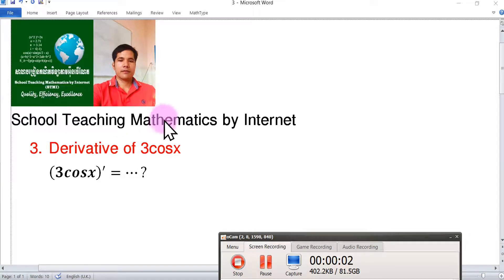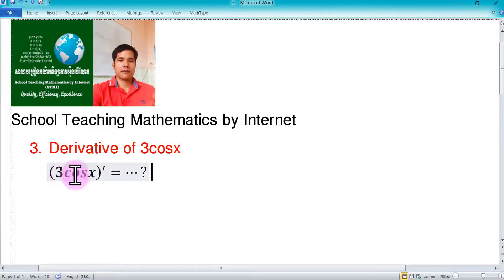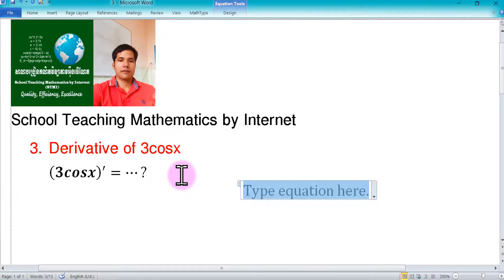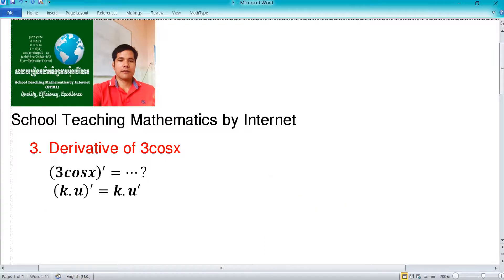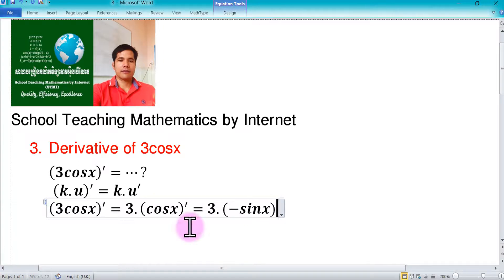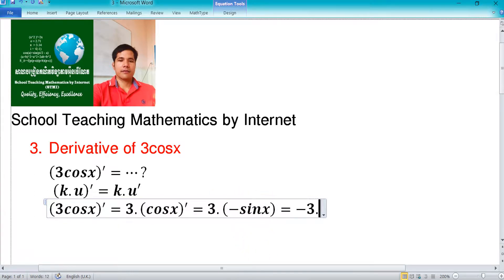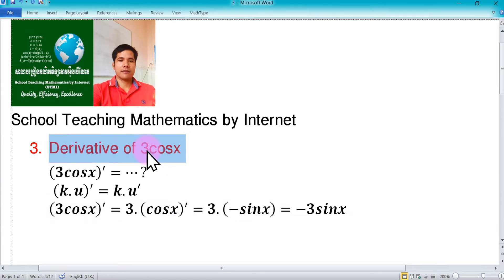3 derivative of 3cosx